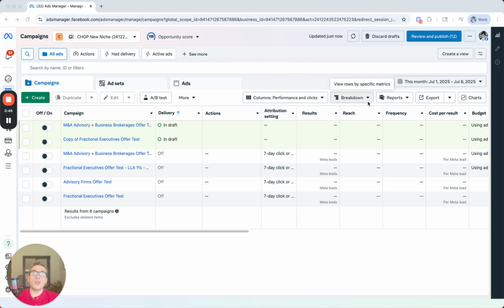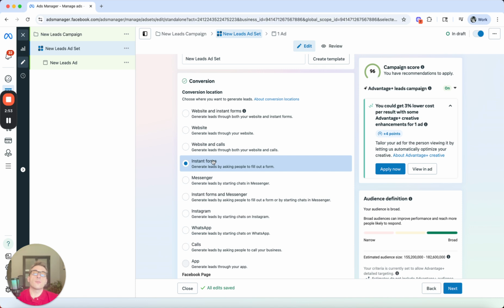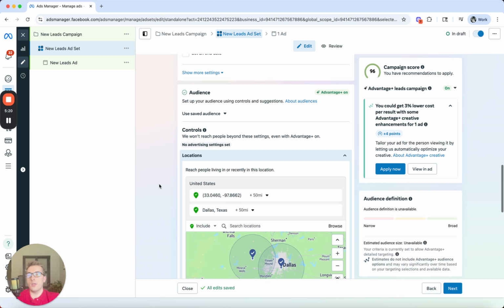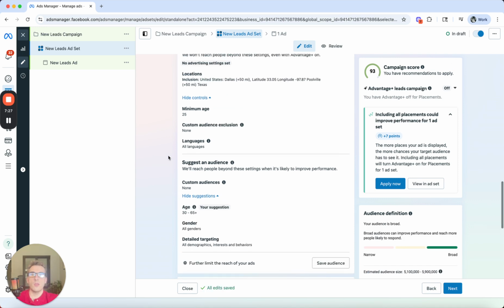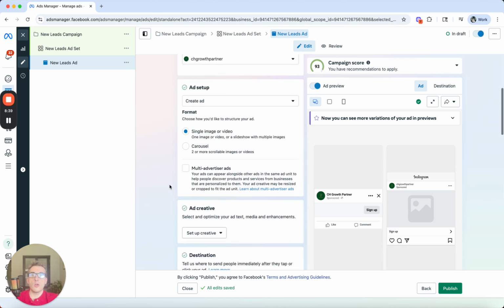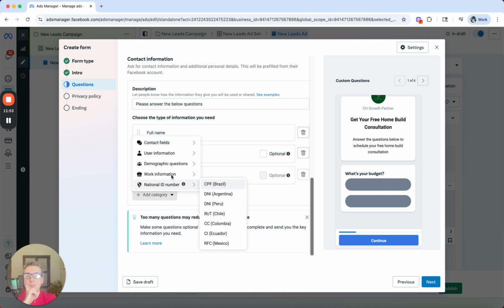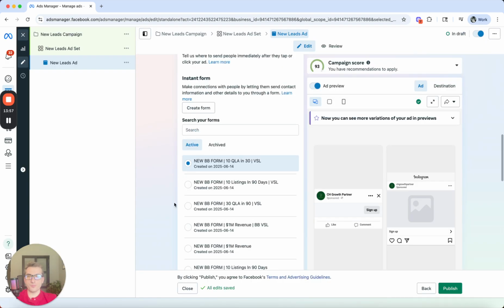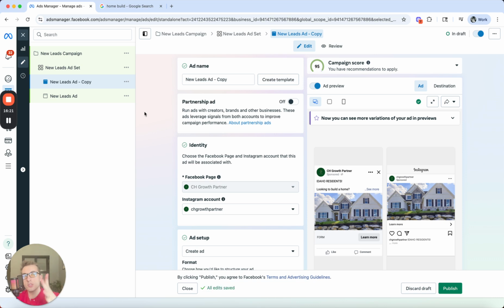How To Run Facebook Ads For Home Building Businesses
How To Run Facebook Ads For Home Building Businesses. Most builders rely on word-of-mouth—but that only takes you so far. In this video, I’ll show you how to run Facebook ads that attract serious leads and keep your pipeline full year-round.

Want help scaling your business?

If you’ve ever tried running ads and ended up with low-quality leads or wasted budget, you’re not alone. The truth is, Facebook ads do work for builders—but only if you know how to target the right homeowners with the right message.

If you want to stop guessing and start generating quality leads that actually convert, this video walks you through a proven system that works.

What You’ll Learn:

The ad strategy that brings in high-intent homeowners—not tire kickers
How to target based on life events, income level, and location
Why creative (photos/videos) matters more than your ad budget
The funnel setup that filters out bad leads automatically
What follow-up system keeps your pipeline warm and ready to close